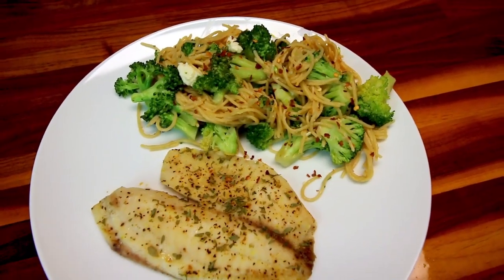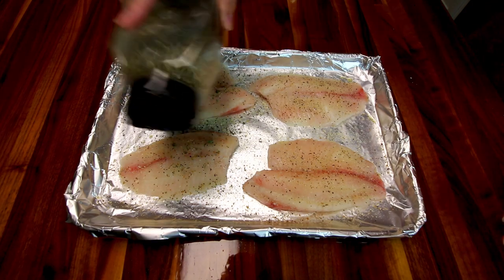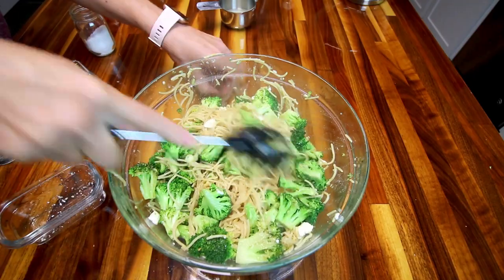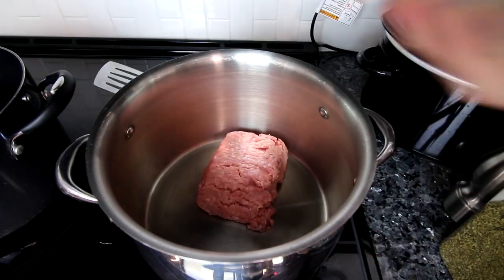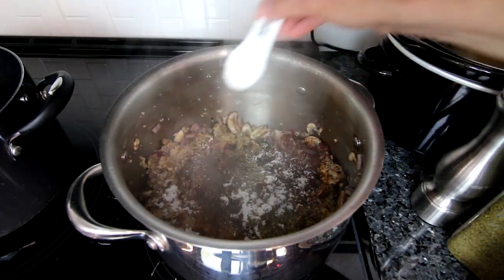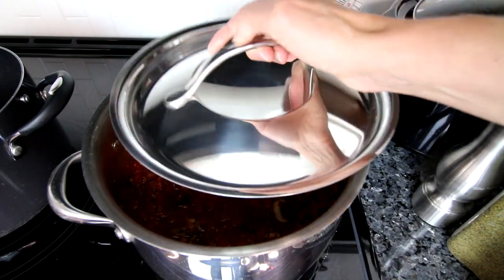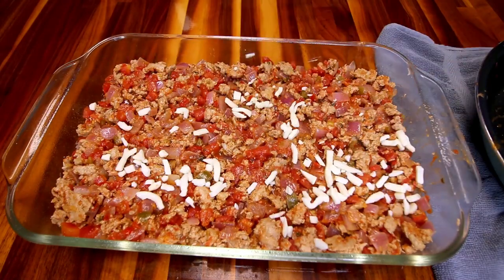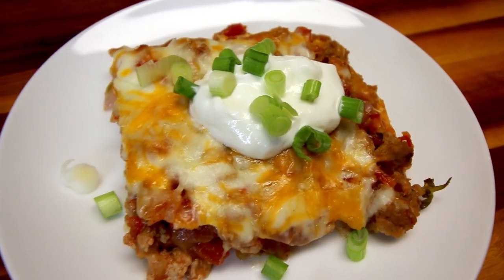What's For Dinner? #25 | 3 Easy WW Friendly Meals | Weight Watchers | With Points on all Plans 💚💙💜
What's For Dinner? #25 | 3 Easy WW  Friendly  Meals | Weight Watchers | With Points on all Plans 💚💙💜 I show some of the easy,  WW (Weight Watchers) friendly meals that we had this week.  I also show the points for each meal on the green, blue and purple plans. Check ⬇ below for ingredients, instructions and points or links to full recipe videos I have done on these recipes previously.

Baked Tilapia:
4, 4 ounce, skinless, boneless frozen filets
olive oil
lemon juice
lemon pepper
granulated garlic
dried parsley
Rinse frozen filets and place them on a cookie sheet or baking dish lined with foil and spritzed with olive oil. Spritz tops of filets with olive oil and season to taste with the above ingredients. Bake at 400 for 15-20 minutes or until internal temperature reaches 145.
Spaghetti with Meat Sauce:
1 pound lean ground turkey (I use a 93% lean turkey)
3 cans 6 ounce tomato paste
28 ounces diced tomatoes
1 medium red onion
8 ounces sliced mushrooms
1 can 4.25 ounce olives
1 pound spaghetti noodles
1-2 Tbsp garlic
1 Tablespoon Cumin
1 Tablespoon Chili powder
1-2 Tablespoons sugar free sweetener
1teaspoon oregano
1 teaspoon basil
In a large pot, cook turkey and onions together until meat is browned.  Add garlic and let cook a minute or so. Add in remaining ingredients, minus the pasta. Fill all emptied tomato paste cans with water and add to sauce. Stir everything together and let simmer for 1-2 hours. Cook pasta and add to sauce after it has simmered.